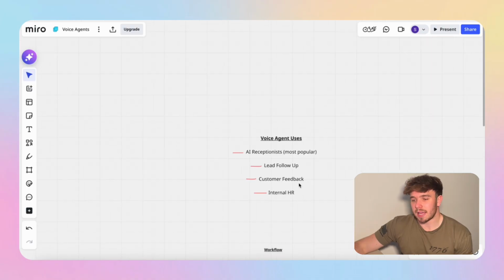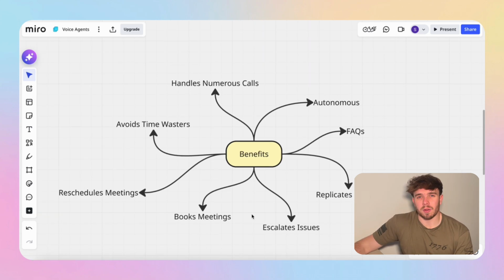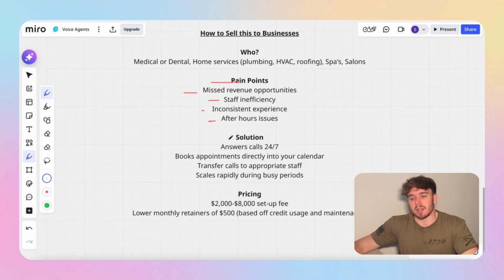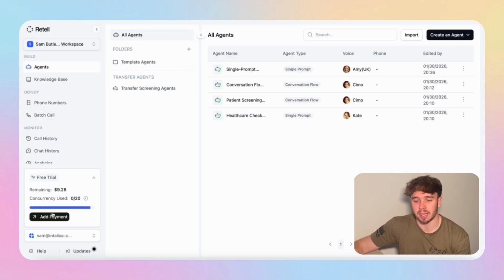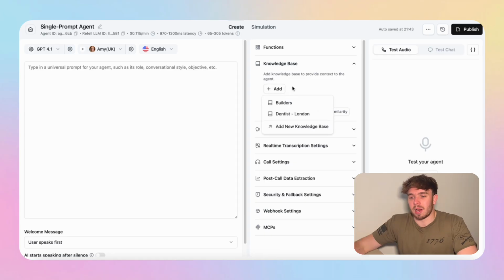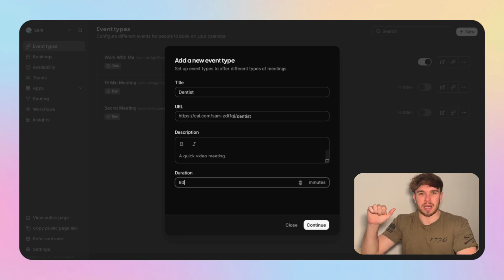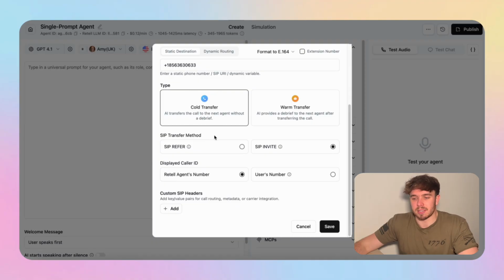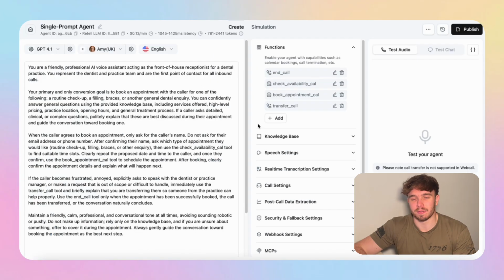How to Create a Professional AI Voice Agent (Step-by-Step Guide)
In this video, I'll show you exactly how AI voice agents work, why businesses are adopting them rapidly, and how YOU can build your own from scratch - no coding required.

What You'll Learn:

- Why AI voice agents are revolutionizing customer service
- Real business benefits: 24/7 availability, instant responses, lower costs
- Step-by-step tutorial to build your first AI voice agent
- How to set up, test, and deploy your agent in under 20 minutes

By the end of this video, you'll have a working AI voice agent that can handle calls, answer questions, and provide real value to your business.

No technical experience needed - just follow along!